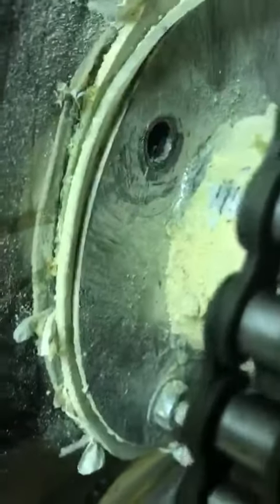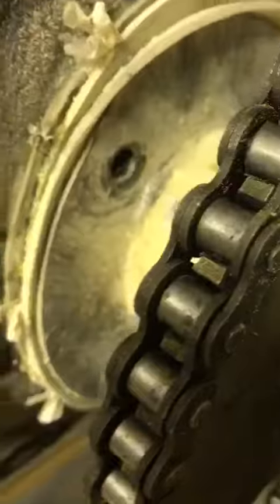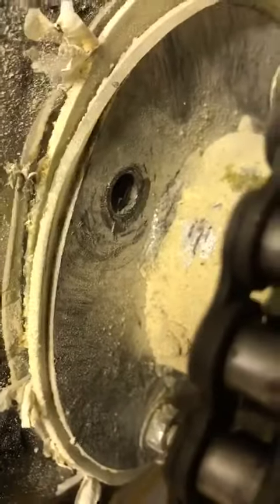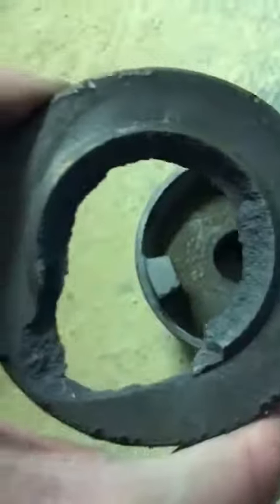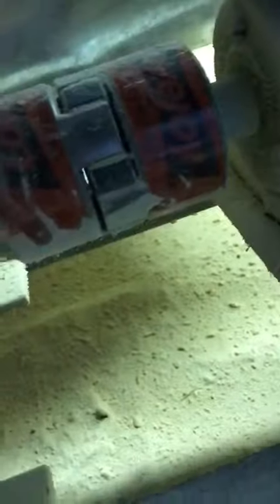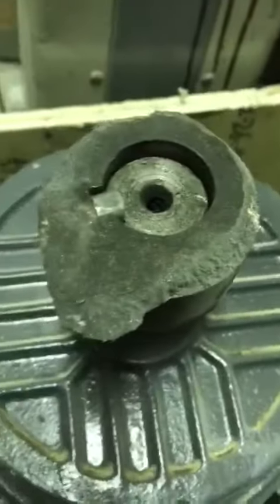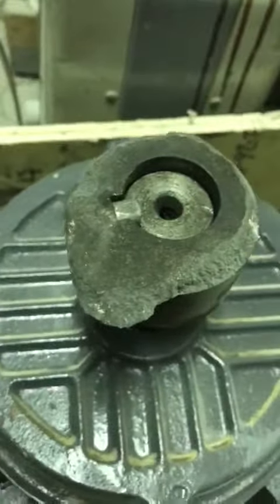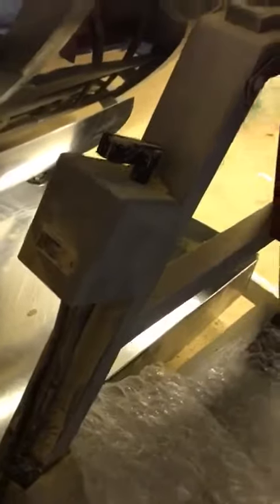defective mixer video